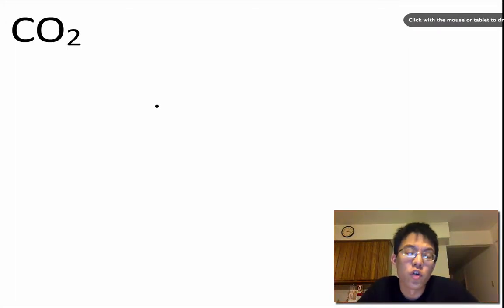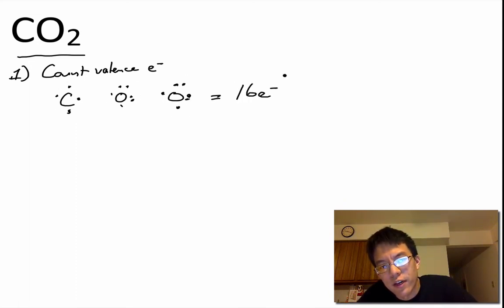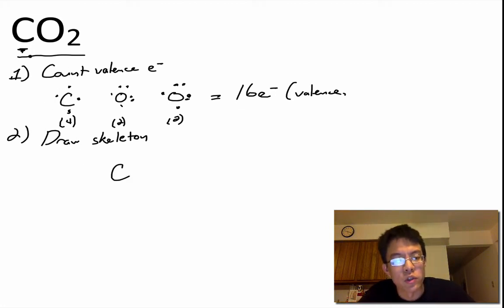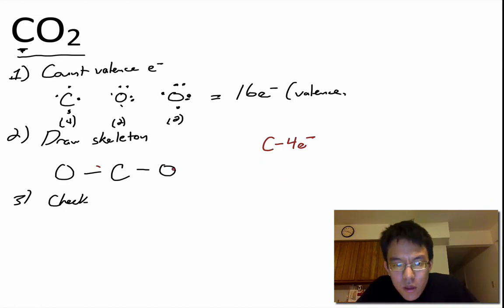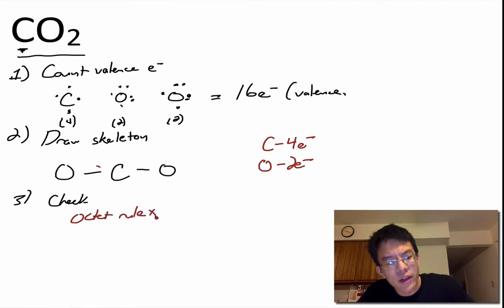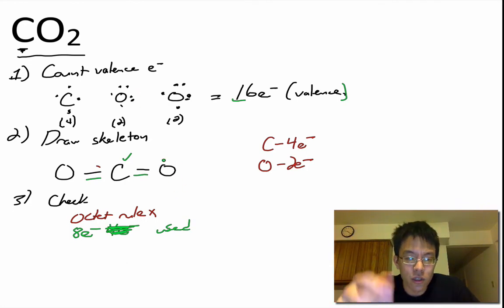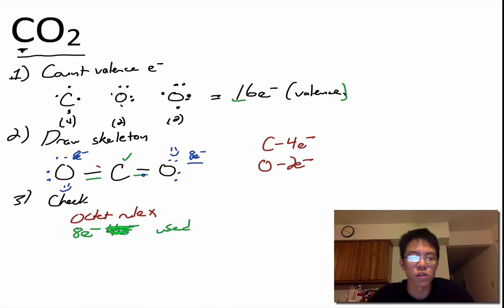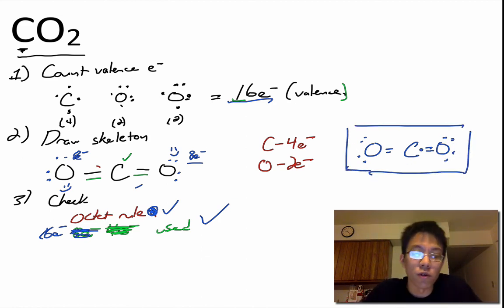CNP2 - Drawing Bonds and Structures Hard